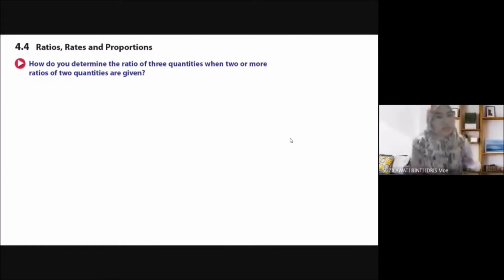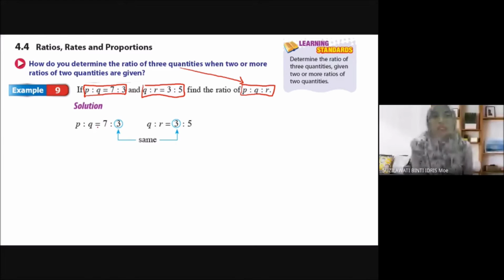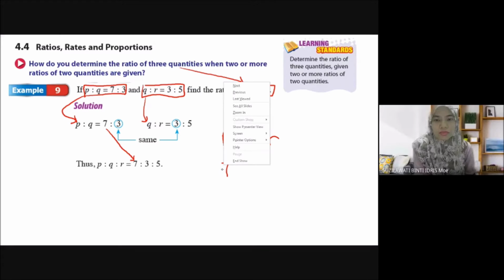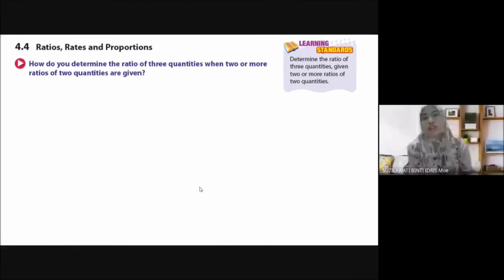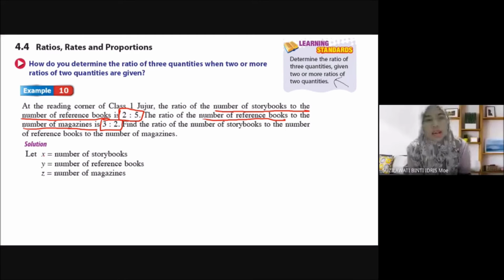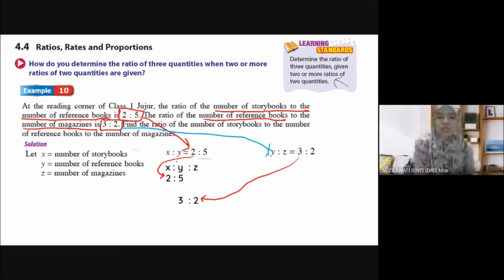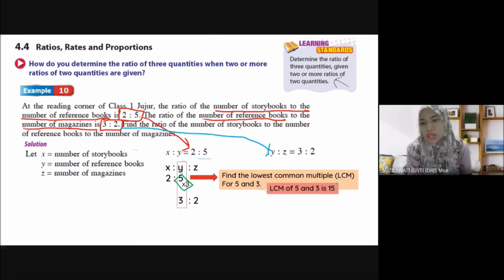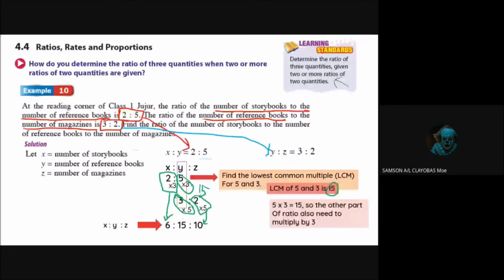class1 John 18 jun Determining ratios of 3 quantities given ratios of 2 quantities math kssm part 1